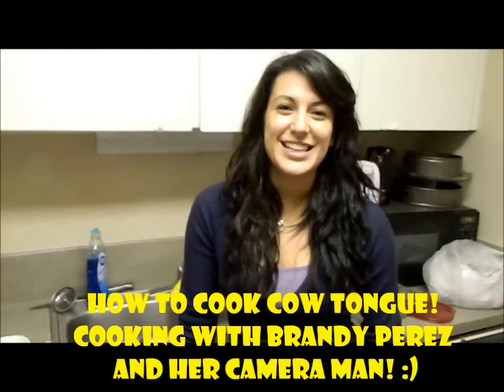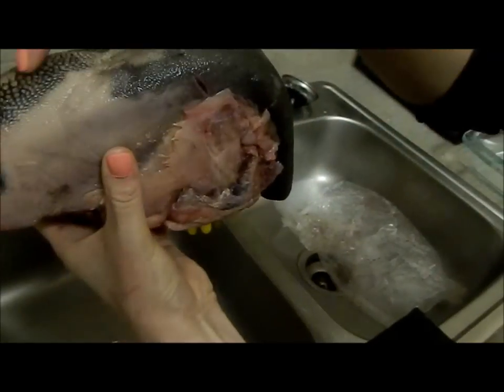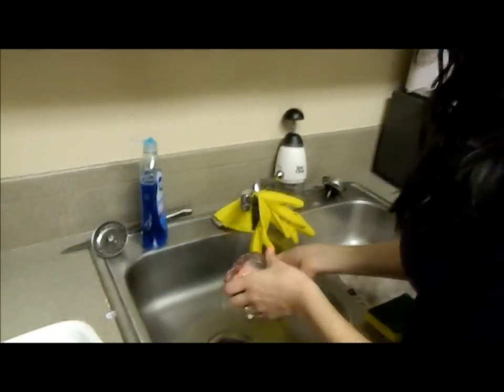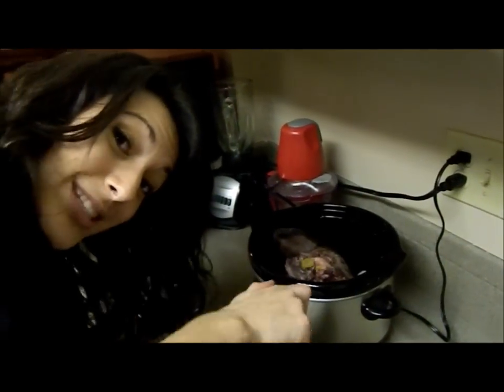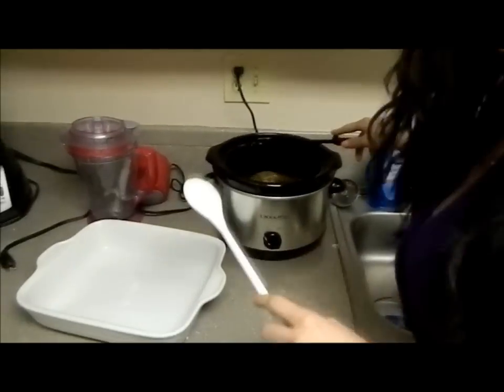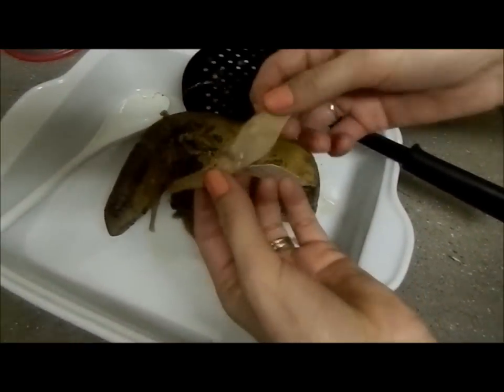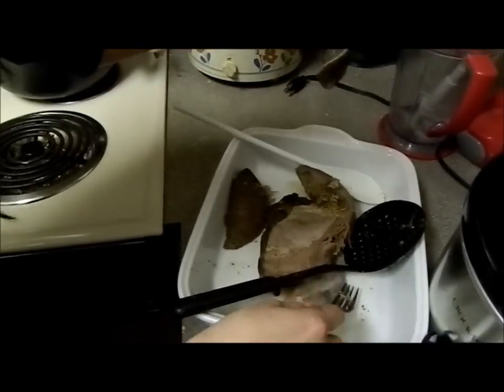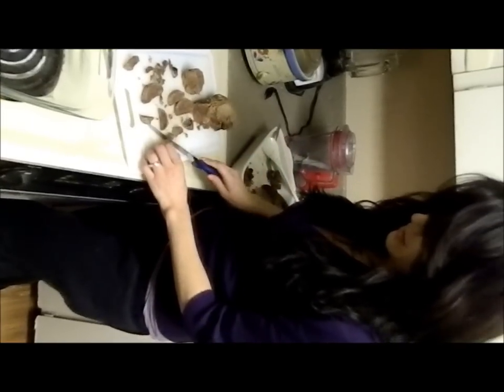How to Cook Cow Tongue in a Crock Pot (Lengua)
Learn how to cook cow tongue with me! It's extremely easy and this video will take you step by step!